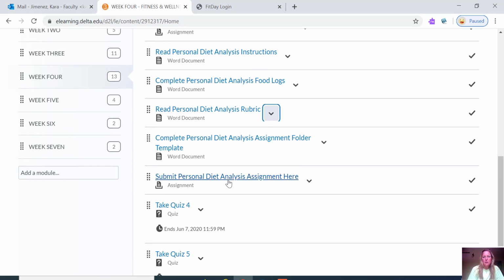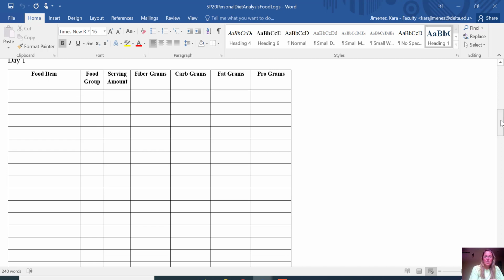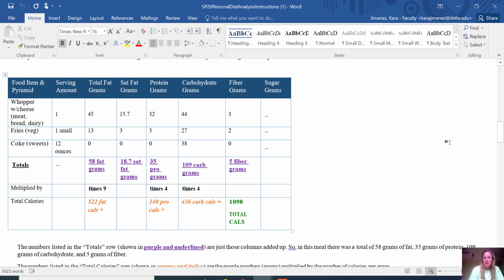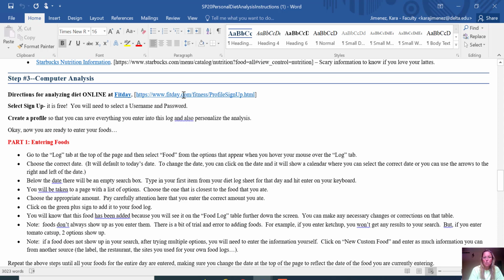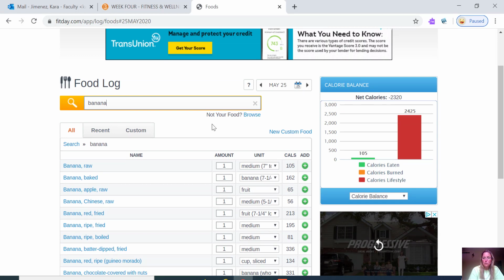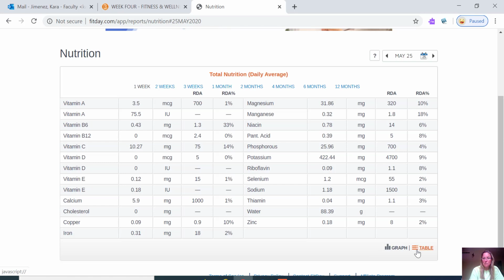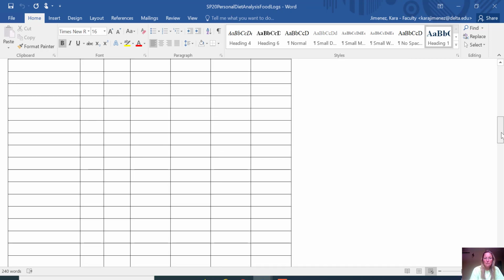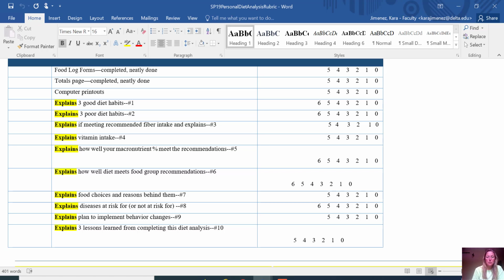View Personal Dietary Analysis Instructions